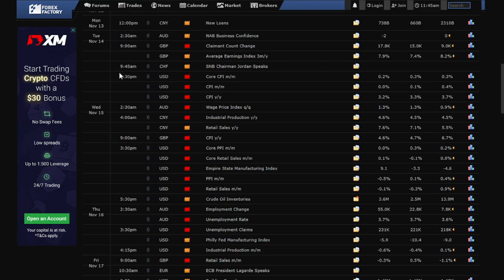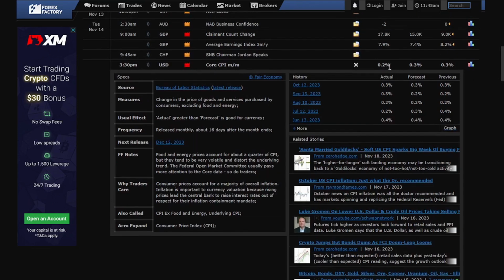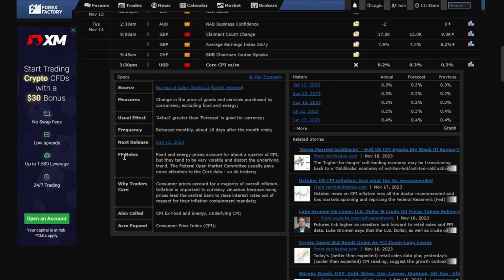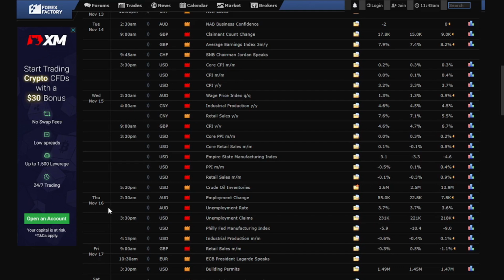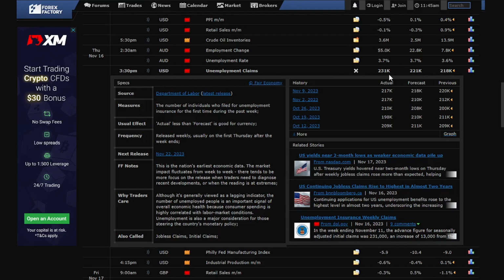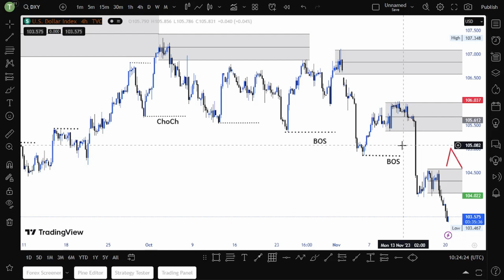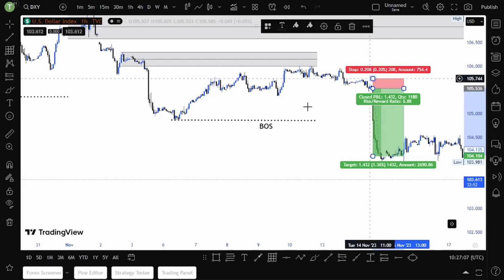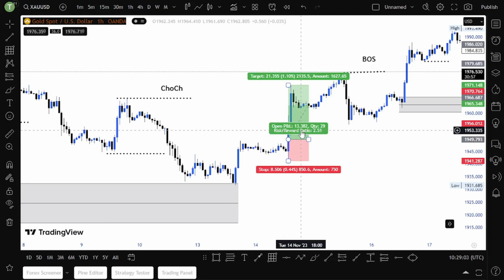How To Tell If The News Will Be Positive Or Negative(forex) | How To Trade news#seo#forex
How to tell if News will be Positive Or Negative(Forex)/How to trade the News using the forex factory calender. How to Read & trade in News/How to use the forex factory calender/ How to use forex factory calendar to your advantage. How to predict the news direction using forex factory/ How to trade news in forex.